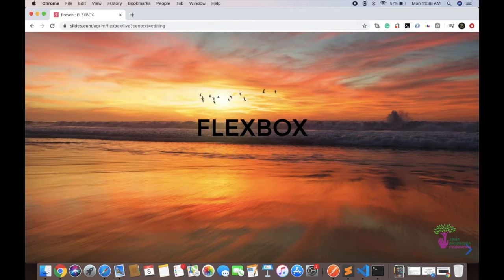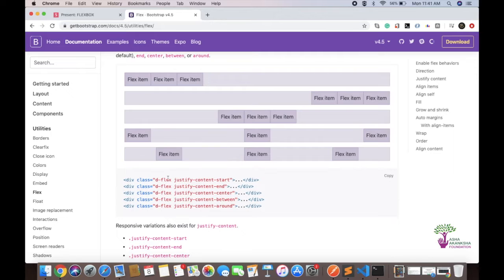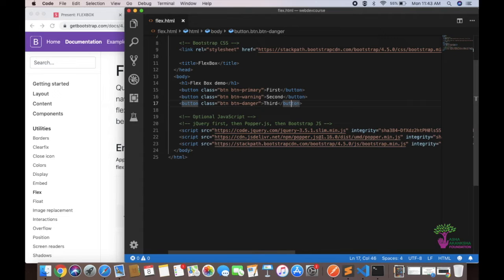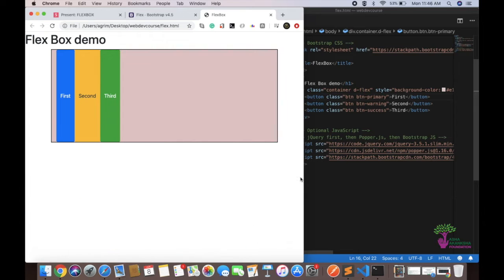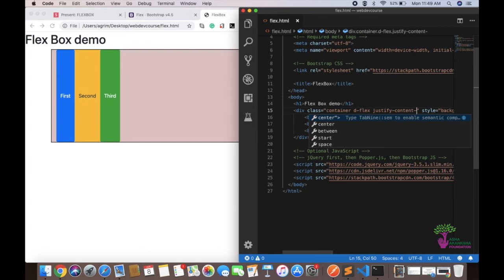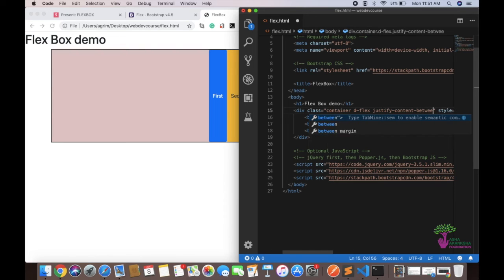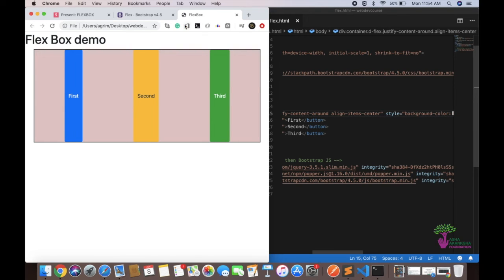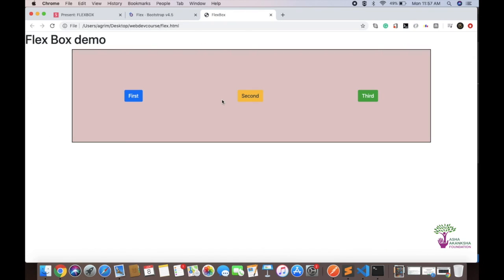Introduction to Flexbox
This video is an Intro to FlexBox and its utilities using Bootstrap.